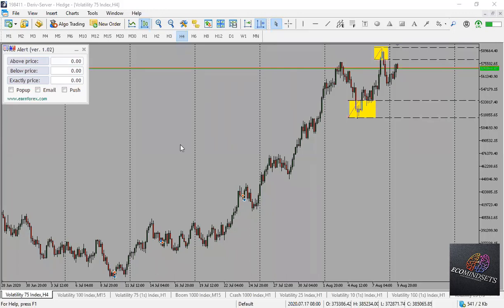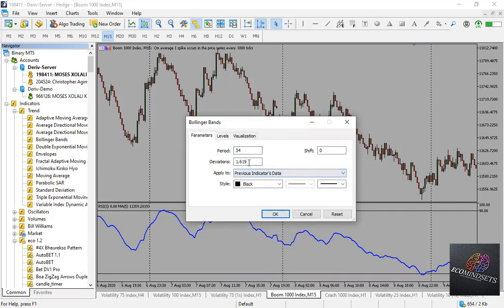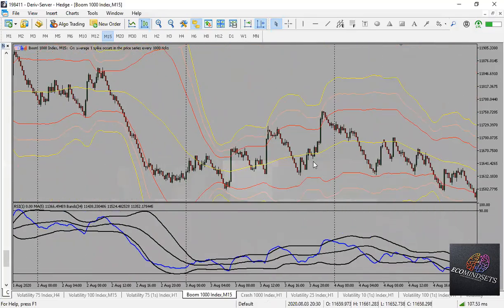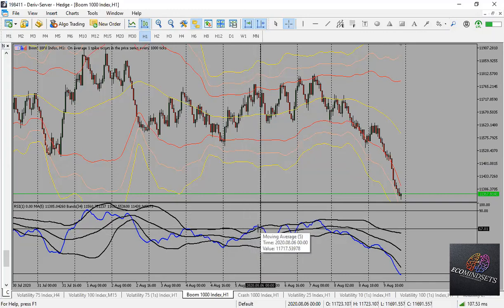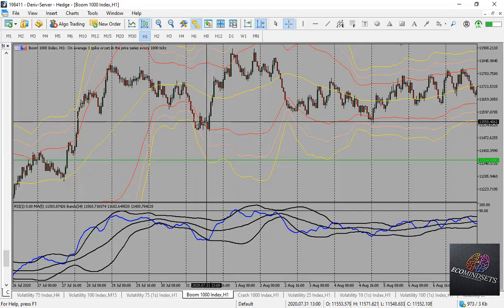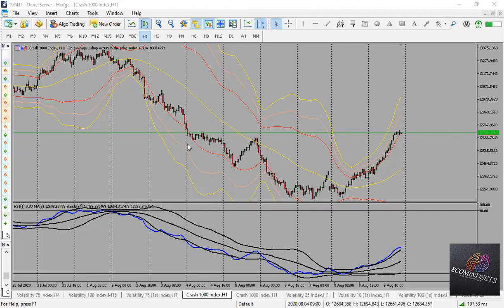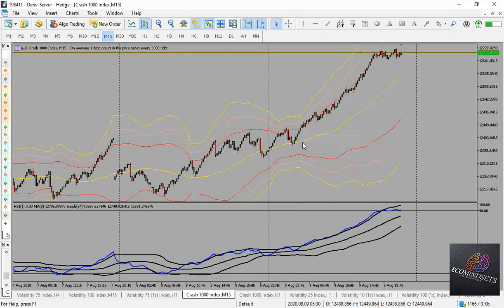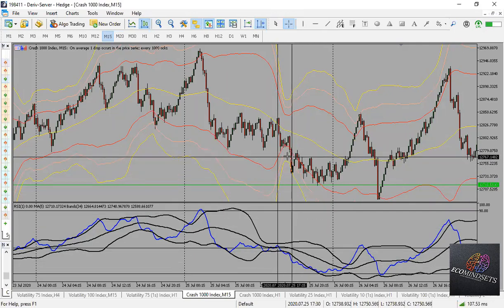BOOM AND CRASH ECO 2 STRATEGY | PART 1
GOOD PAYMENT METHODS TO SIGN UP WITH:
 PERFECTMONEY

SOME SUGGESTED GOOD BROKERS TO TRADE WITH
 DERIV (BINARY) (VOLATILITY, CRASH, BOOM, FOREX PAIRS, AND INDICE)
 JUSTFOREX (FOREX PAIRS AND NASDAQ 100, S&P 500 AND ALL INDICES)